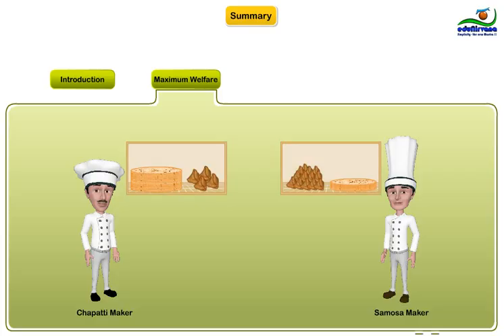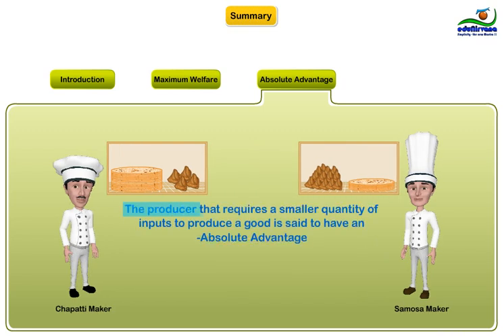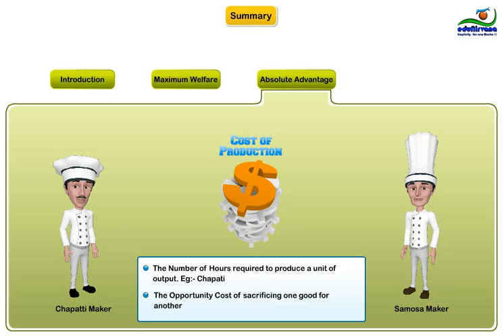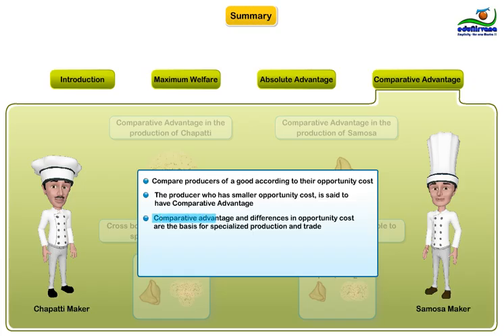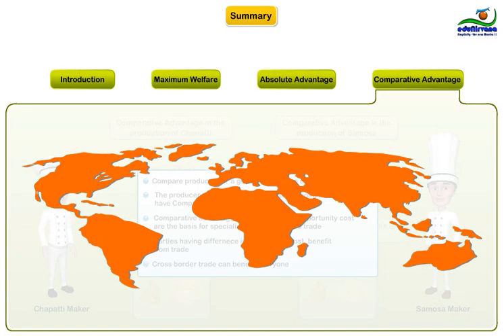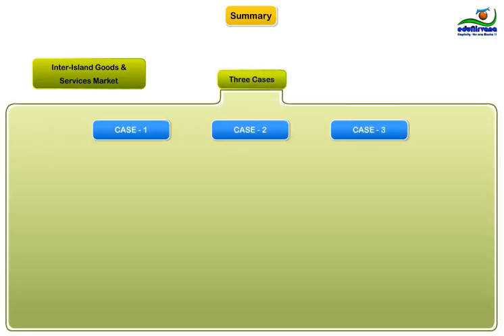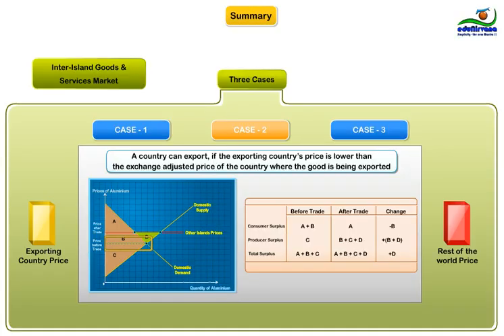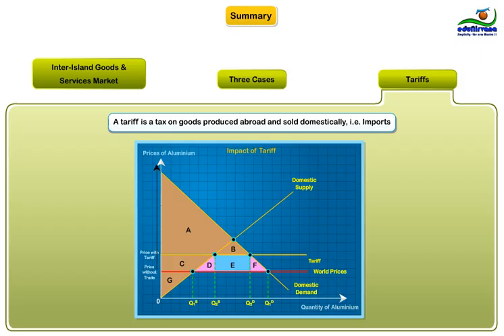IT1 1 Why do International Trade